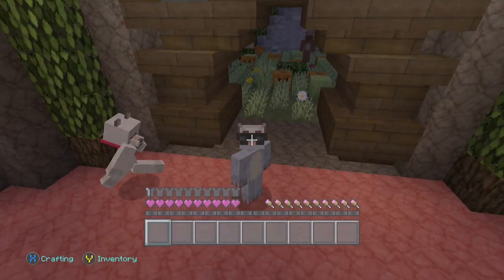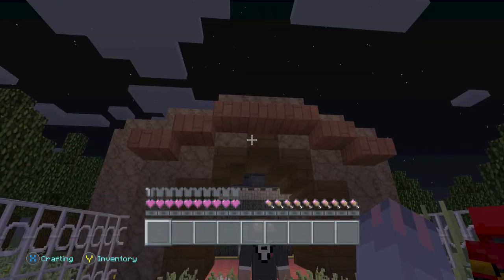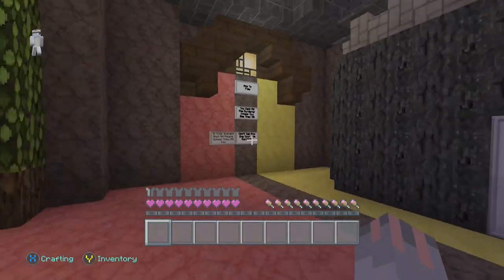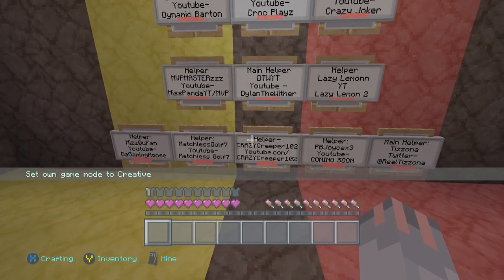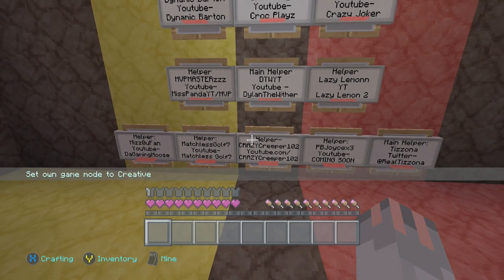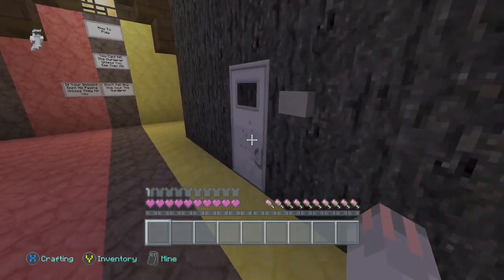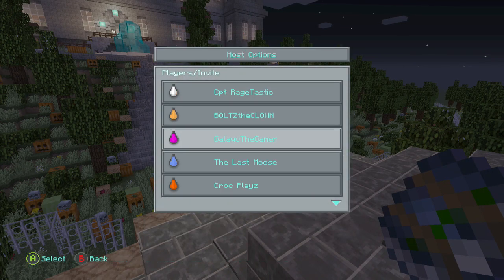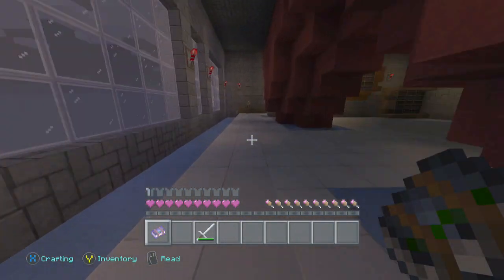Minecraft XBOX - BATMAN V SUPERMAN - MURDER MYSTERY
~Hope you enjoy this murder mystery!~
~ Be sure to check out the movie that the map was based on
 "Batman V Superman: Dawn of Justice" out in theaters March 25, 2016.

~Building Team - The Blockitects (link coming Soon)
Download - Coming Soon! 31st of March!